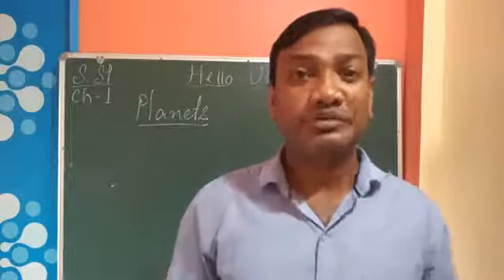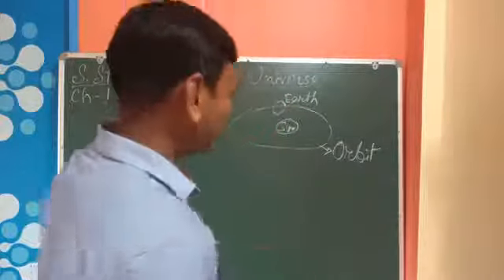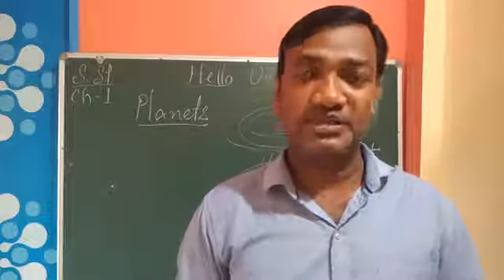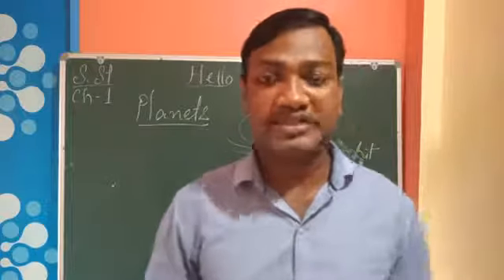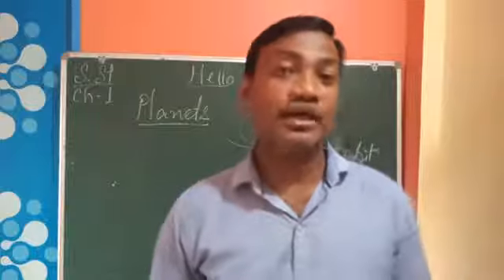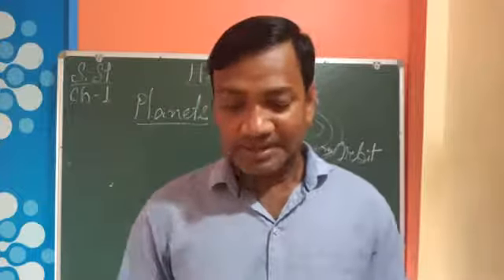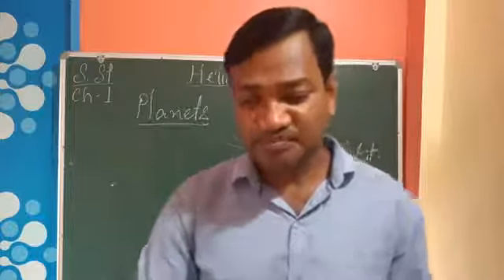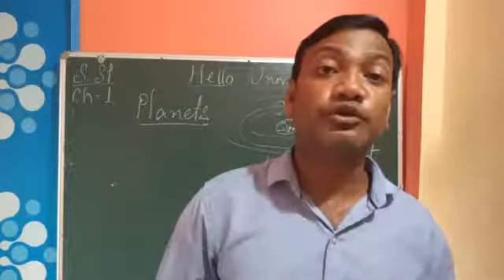17 May 2021